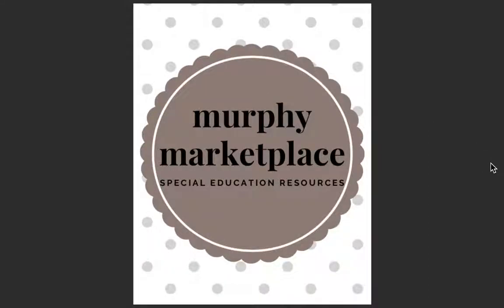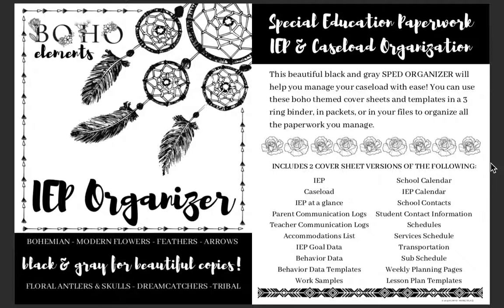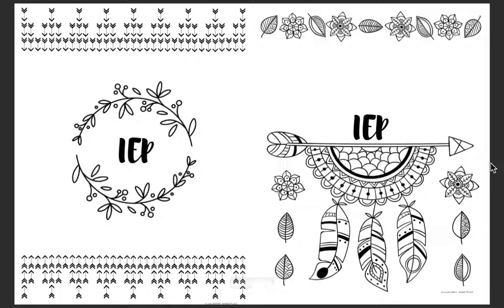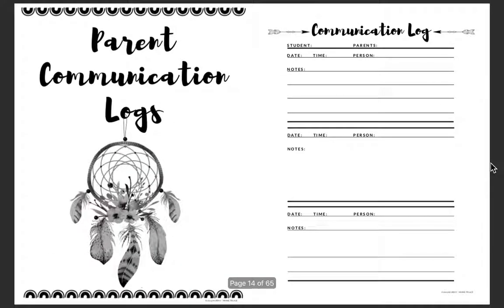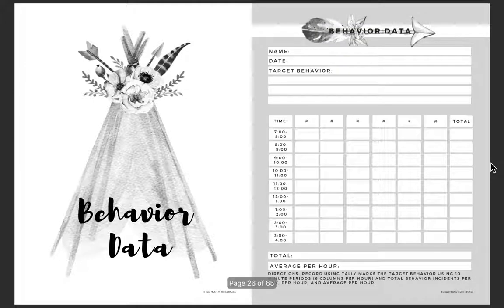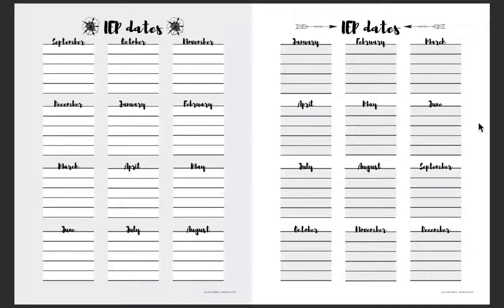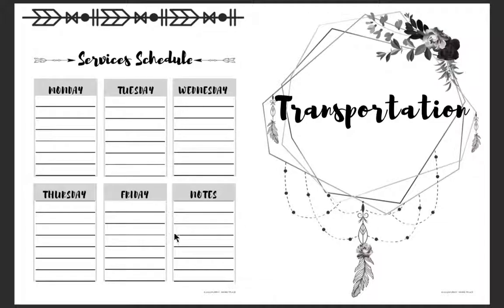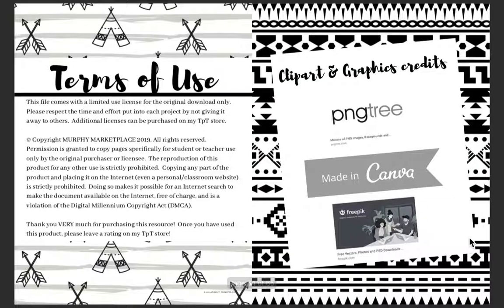Special Education IEP Caseload Binder Organizer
Preview of Black and Gray Boho Themed Special Education IEP Caseload Binder Organizer.